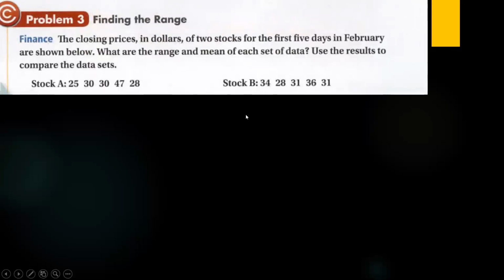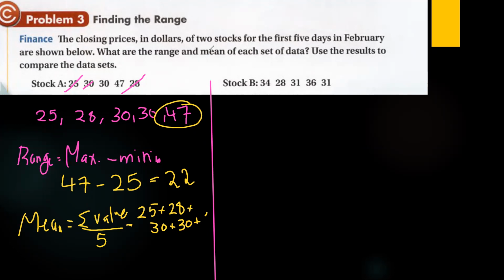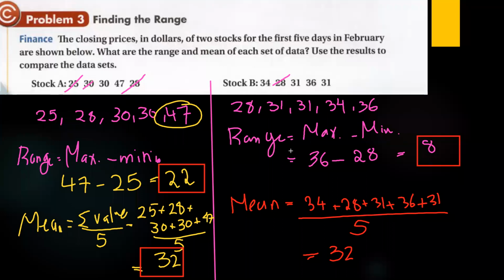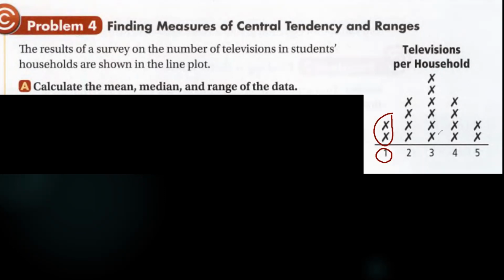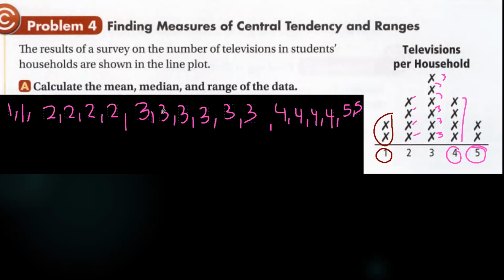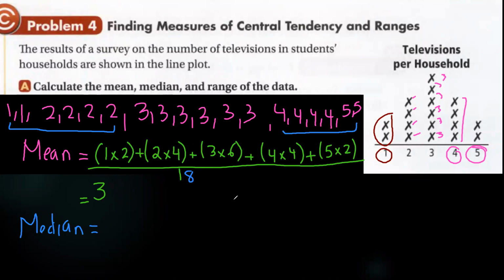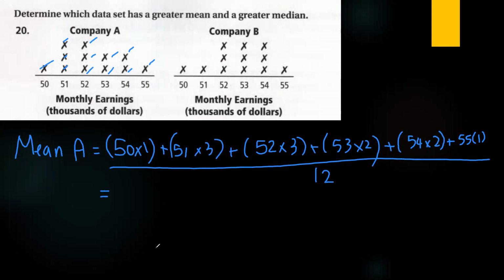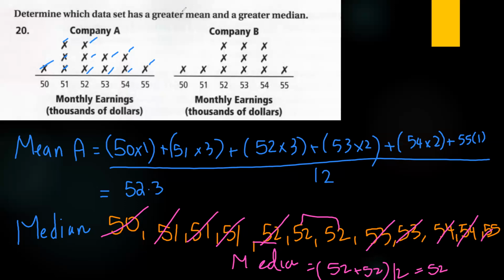Algebra 1 ~ Chapter 12 ,Lesson 3: Measures of Central Tendency and Diversion ( Part 3)